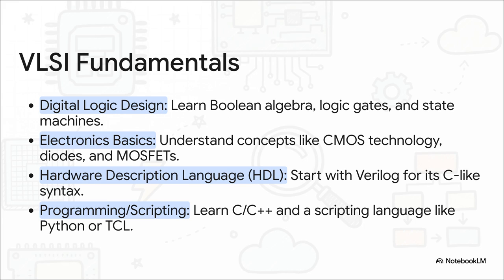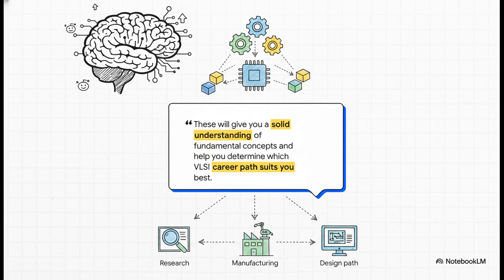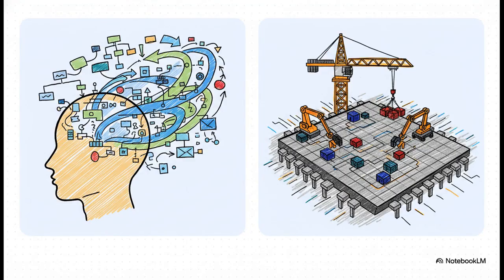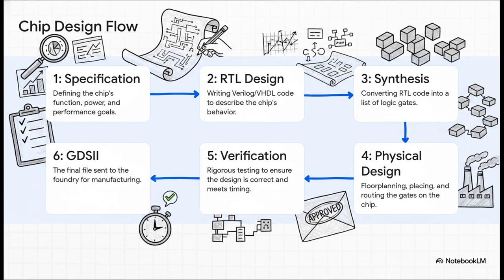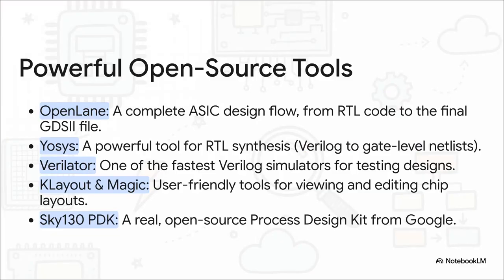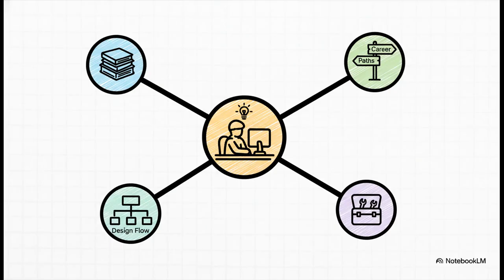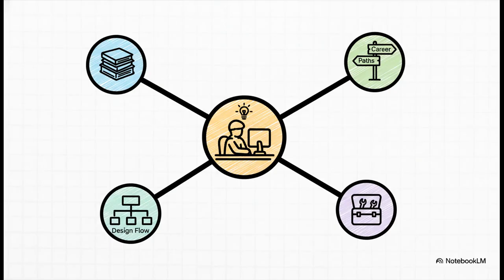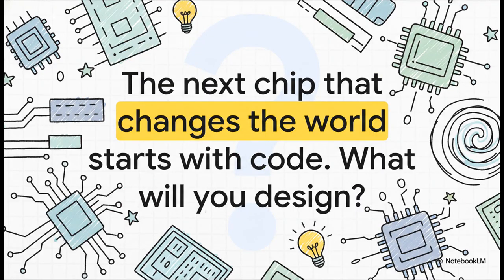VLSI ROADMAP FOR beginners